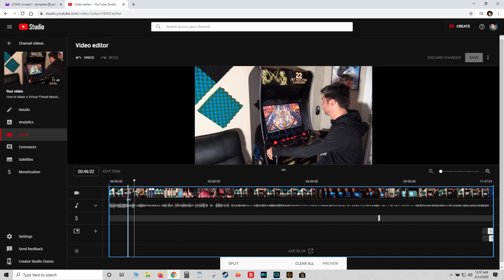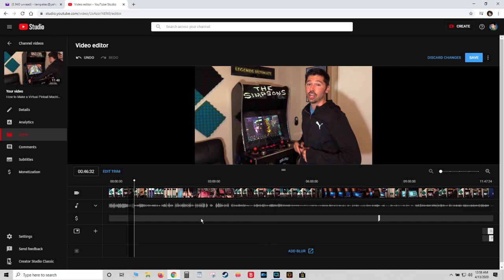How to edit videos with Youtube editor in 2021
How to use New Free Youtube Editor split and delete a video clip then save but keep your views and tags, 2020 YouTube editor version.